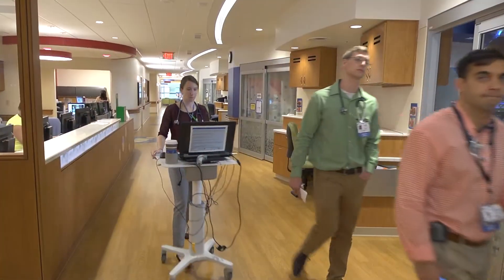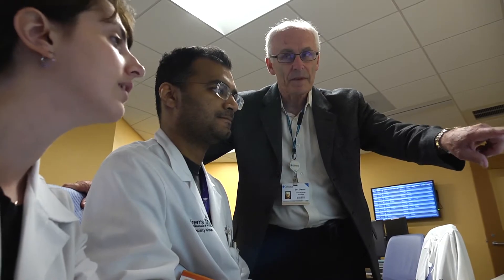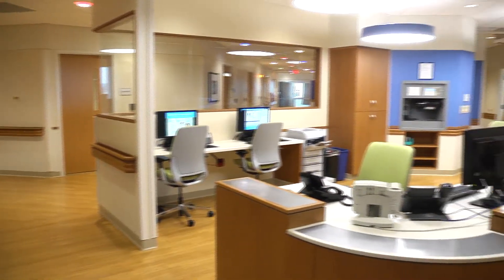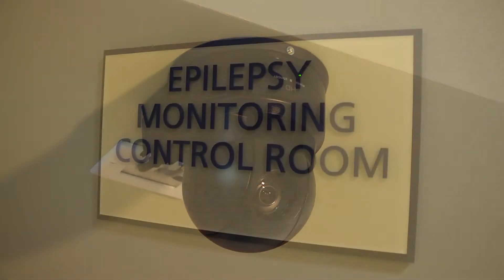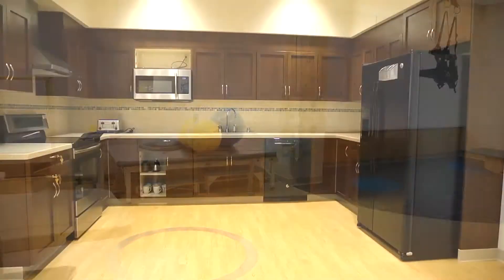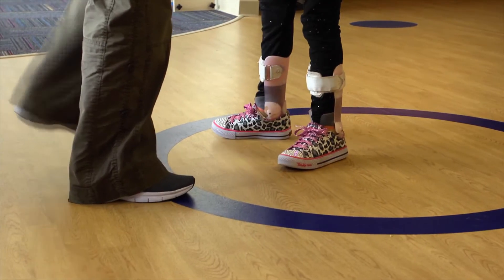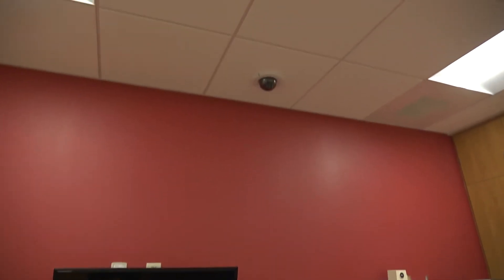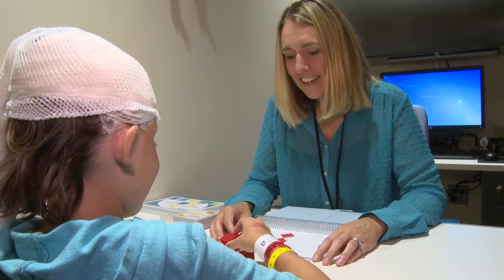Tour the Neurosciences Center inpatient unit at Children's Hospital of Wisconsin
Watch this video tour of our Neurosciences Center inpatient unit at Children’s Hospital of Wisconsin. This video features Dr. Hecox, medical director of neurology, and Dr. Lew, medical director of neurosurgery. Some of the key features of our Neurosciences Center inpatient unit include:

- 22 patient rooms, many equipped with high-definition long-term camera monitoring, and others equipped with patient lifts for rehabilitation
- Epilepsy monitoring control room with state-of-the-art neuromonitoring capabilities to support our neurosciences, NICU, and PICU patients
- A rehabilitation gym with a kitchen, basketball hoop, and ZeroG gait and balance training system
- Neuropsychologic testing and speech/OT retraining
- Large family lounge

Children's Hospital of Wisconsin's Neurosciences Center combines world-class care for your child with innovative research, forwarding the development of pediatric neurological treatments for all children.

Learn more about our Neurosciences Center at Children's Hospital of Wisconsin